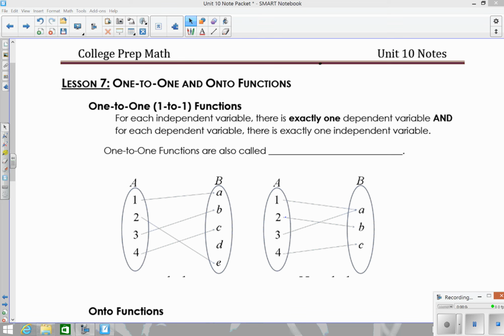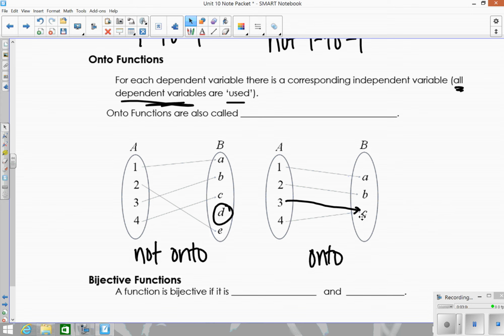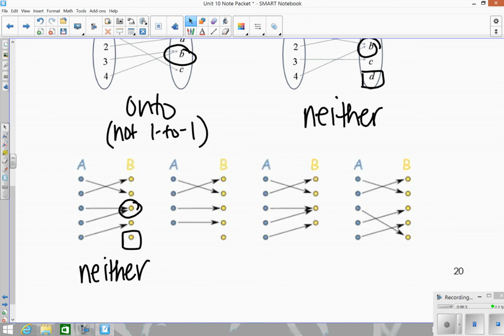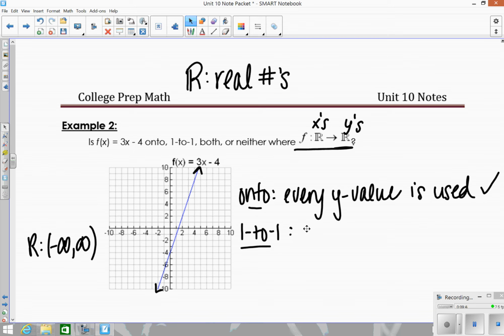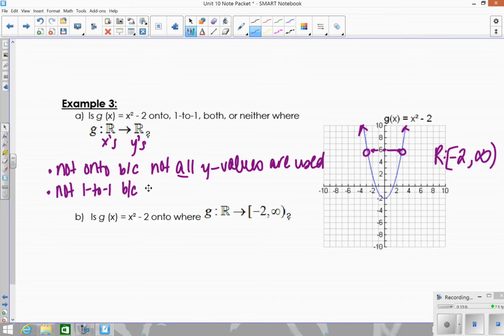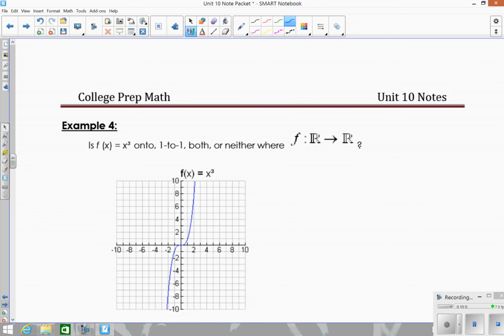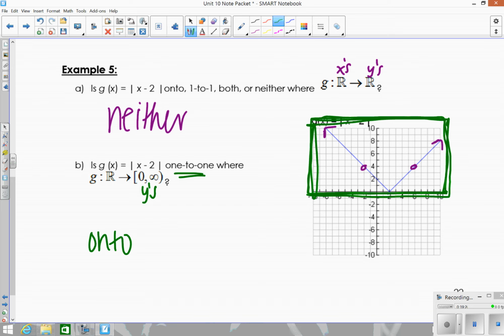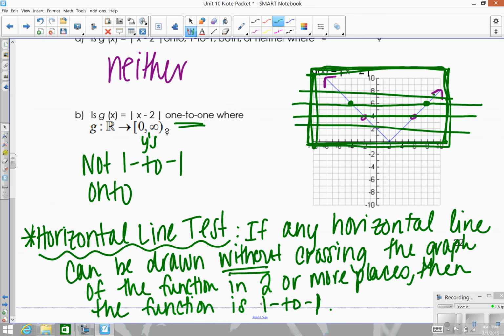Lesson 7 One to One & Onto Functions